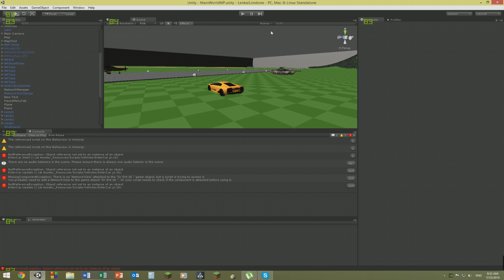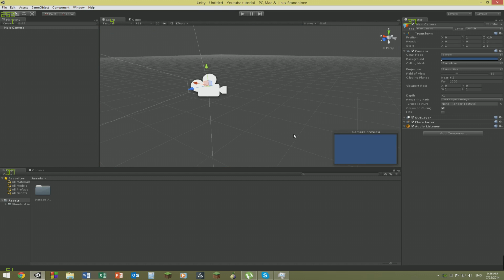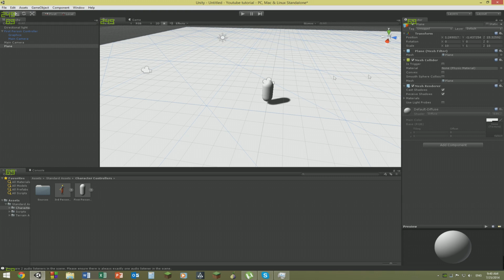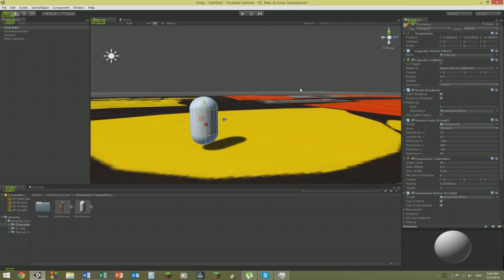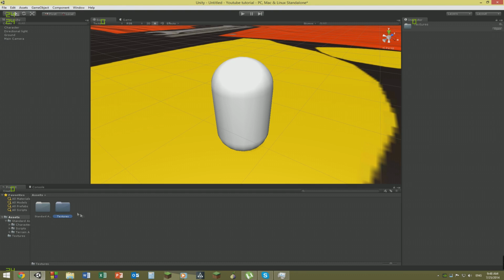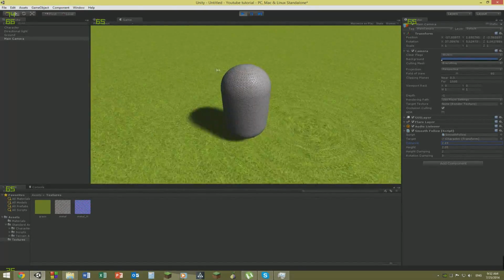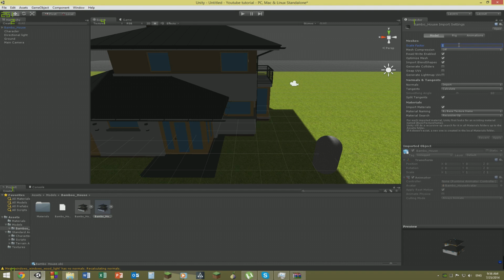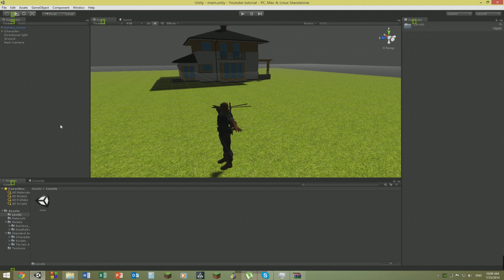Unity3d GTA style multiplayer game tutorial #1 (basics for new to unity)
The first unity3d tutorial showing you hows to create GTA style open world multiplayer game. This tutorial is showing you the basics of unity3d, how to use it. The next tutorial will be more about scripting and all other stuff. If you understand unity3d then skip this episode.